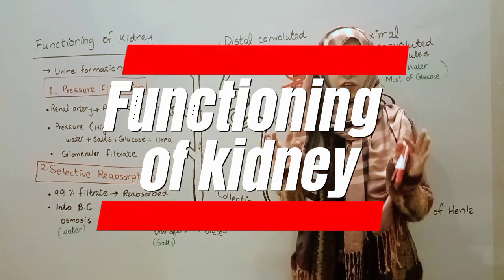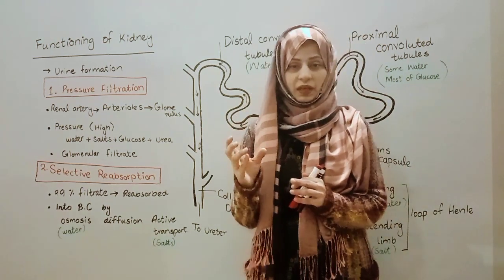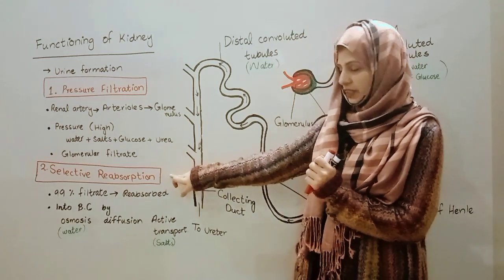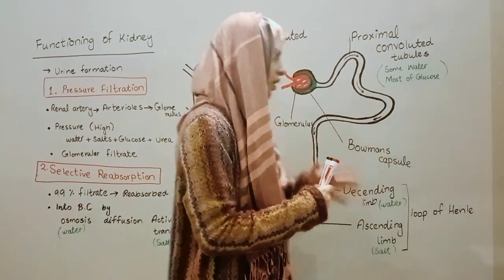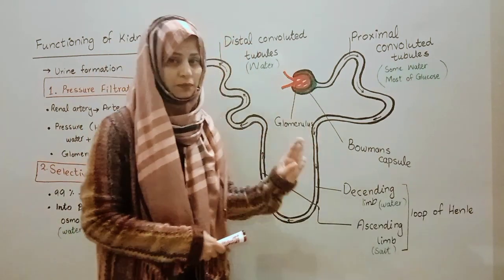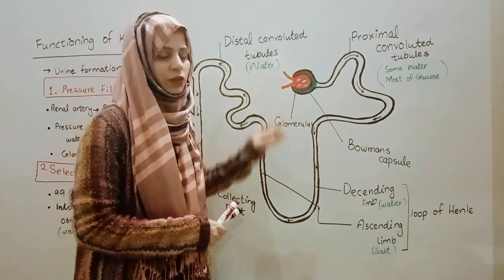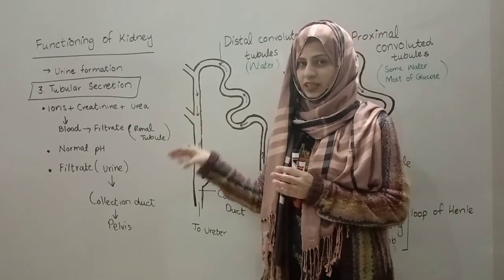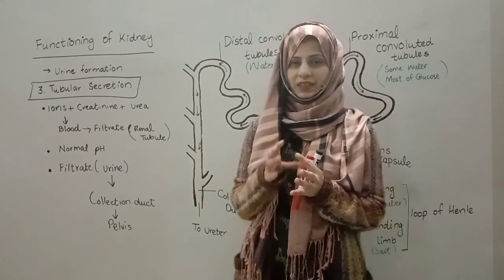Functioning of kidney. Urine formation.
Functioning of kidney
Urine formation
The main function of kidney is urine formation, which takes place in three steps .The first
step is pressure filtration. When blood enters the kidney via the renal artery, it goes to many
arterioles, and then to the glomerulus. The pressure of blood is very high and so most of the water, salts, glucose and urea of blood is forced out of glomerular capillaries. This material passes into the Bowman’s capsule and is now called glomerular filtrate.
The second step is the selective re-absorption. In this step about 99% of the glomerular filtrate
is reabsorbed into the blood capillaries surrounding renal tubule. It occurs through osmosis, diffusion and active transport. Some water and most of the glucose is reabsorbed from the
proximal convoluted tubule. Here, salts are reabsorbed by active transport and then water follows
by osmosis. The descending limb of loop of Henle allows the reabsorption of water while the
ascending limb of Loop of Henle allows the reabsorption of salts. The distal convoluted tubule
again allows the reabsorption of water into the blood. The third step is the tubular secretion.
Different ions, creatinine, urea etc. are secreted from blood into the filtrate in renal tubule. This is
done to maintain blood at a normal pH (7.35 to7.45).
After the above mentioned steps, the filtrate present in renal tubules is known as urine. It moves into collecting ducts and then into pelvis.